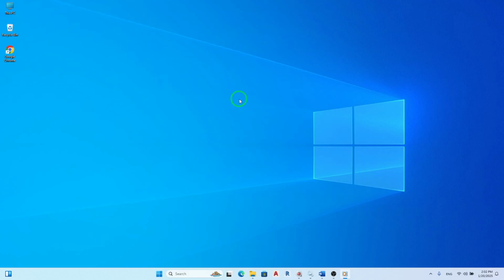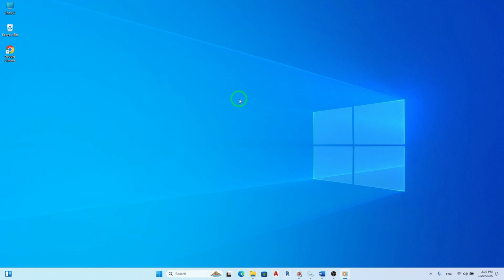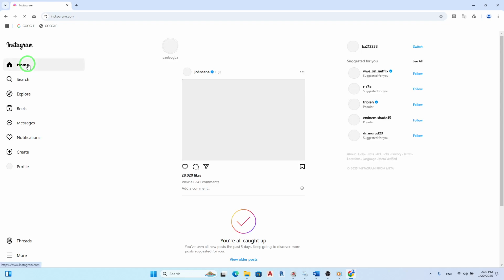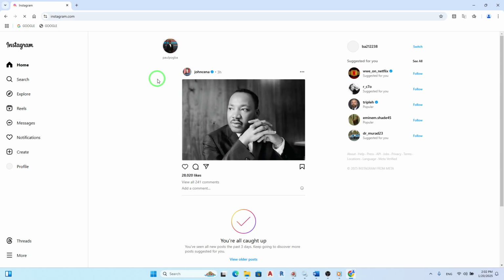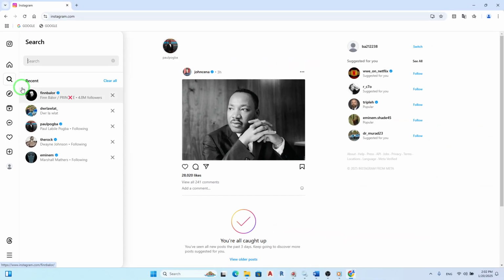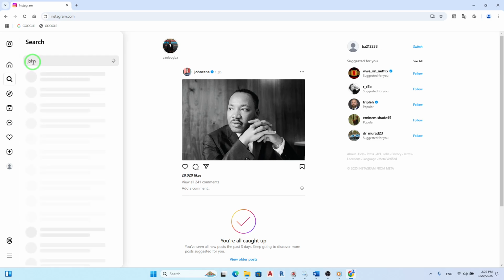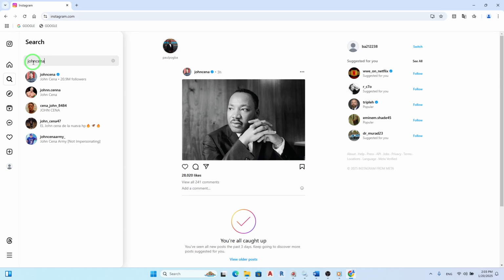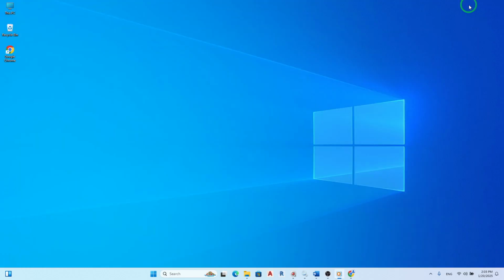How To Open Search Page On Instagram On PC (New Update)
Learn how to easily open the search page on Instagram using your PC with this quick guide. This video will walk you through the new update and show you how to navigate the platform effectively.

1. Open Instagram

2. Click on the Search icon at the left menu

3. Search for what you want

Chapters:
00:00 Intro
00:12 Soultion
01:05 Outro